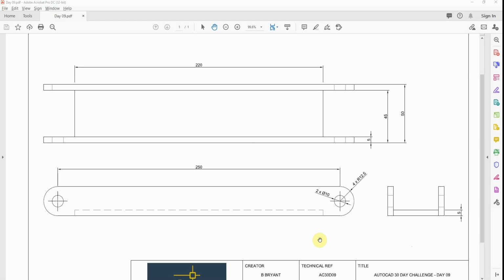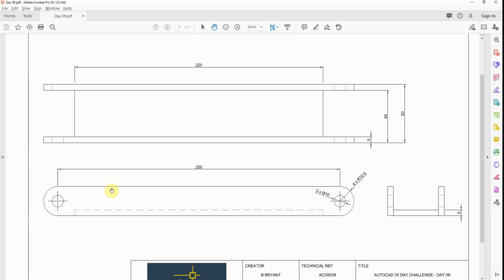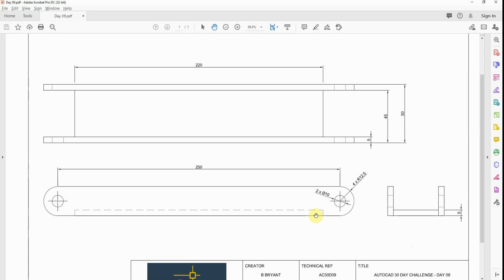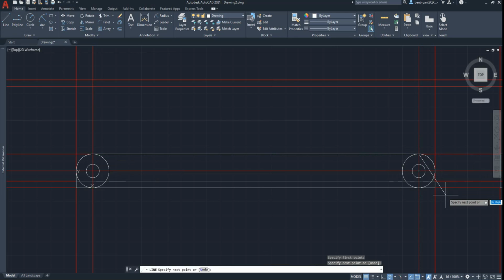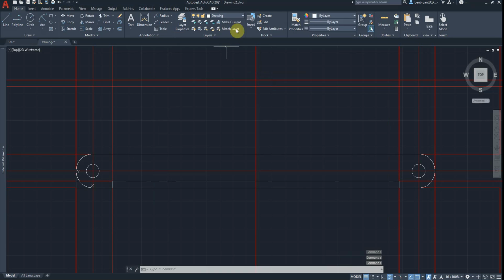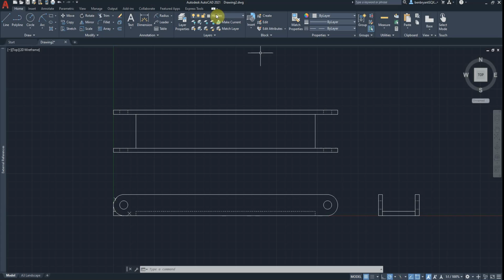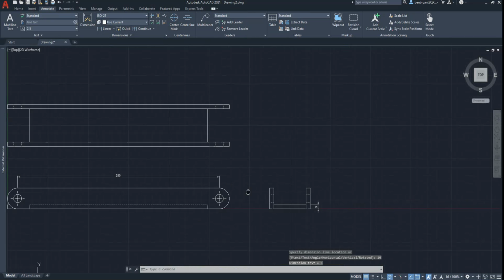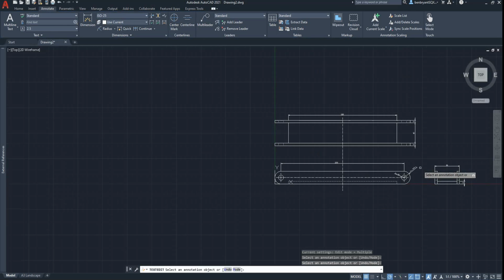AutoCAD 30 Day Challenge - Day 9 - Solution, Walkthrough and Explanation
Ninth day of the challenge, this challenge will help you learn to use the Line, Rec, Angles, Fillet, Trim, Offset and Dims tools.